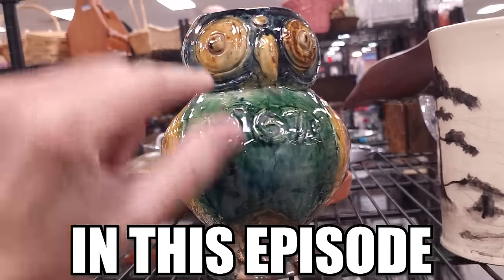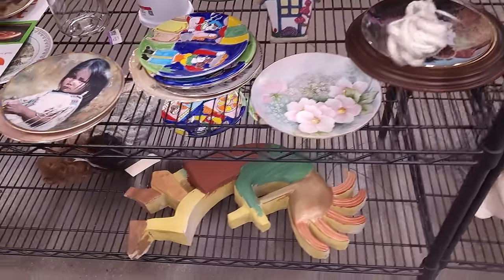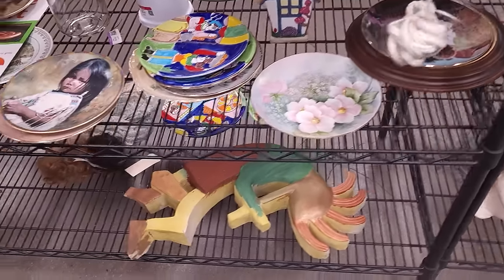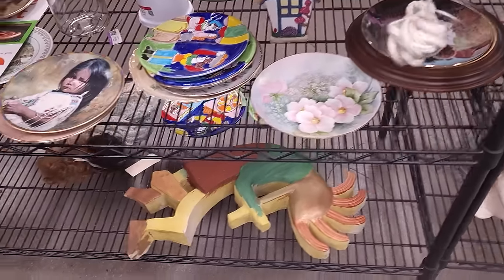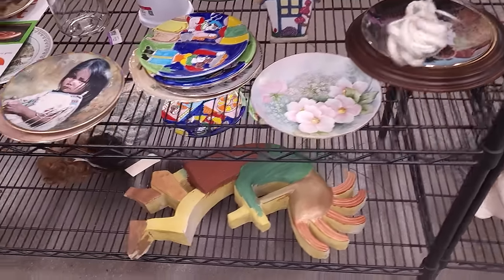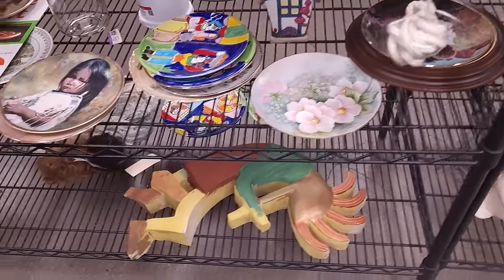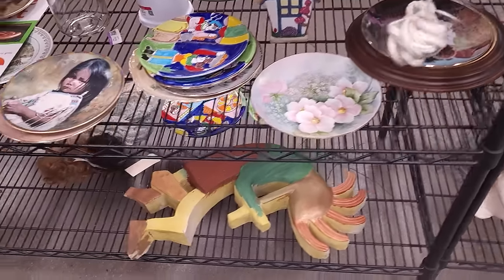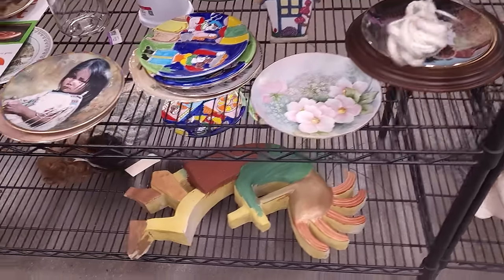Don't Make Me Choose | Thrifting in Las Vegas | Thrift With Me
I had to make some hard choices on this shopping trip!  So many cool things on the shelf, I kept thinking don't make me choose!  I feel really good about what ended up in my lucky cart!

I sell many of the items I find on WhatNot

To send some love:
1401 N Decatur Blvd #14